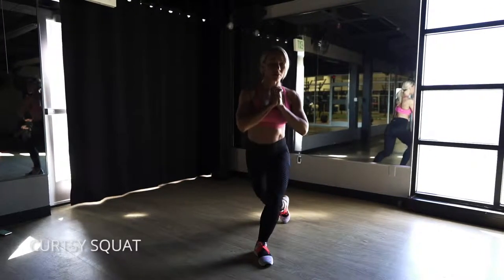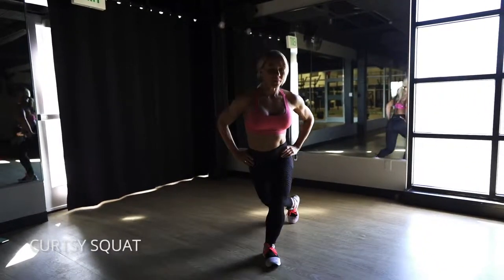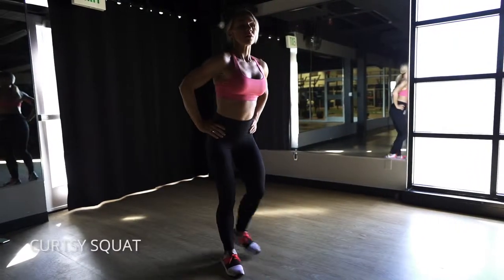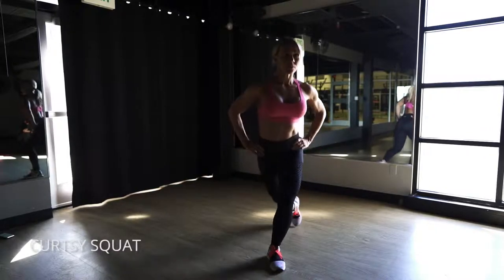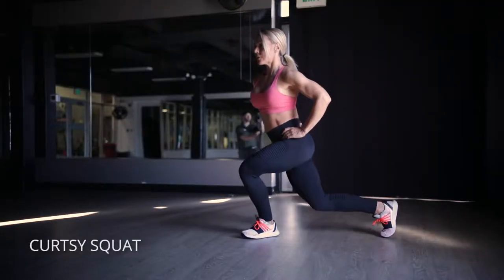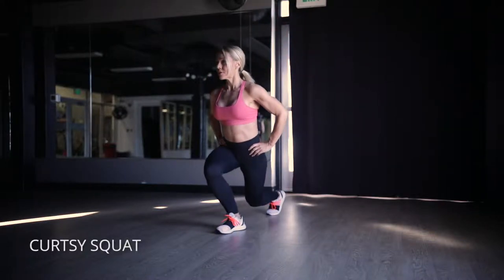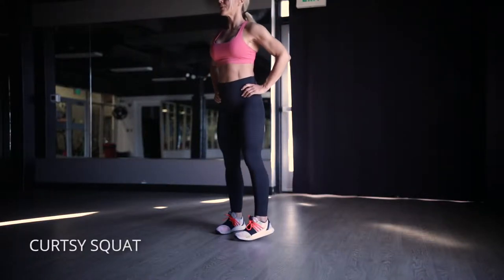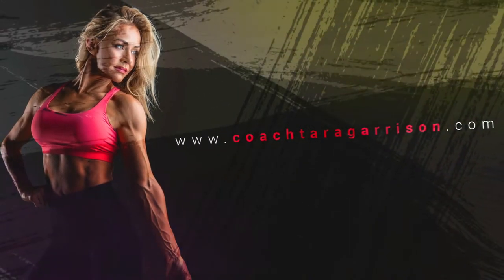Curtsy Squat Exercise Demo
Step back and cross behind you at 45 degrees! Keep knee outside of. big toe on front leg.